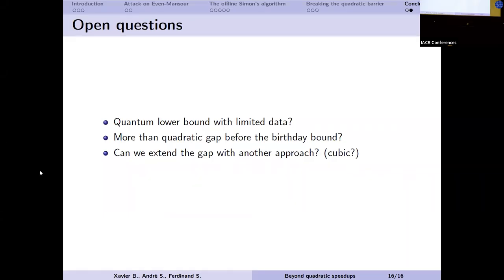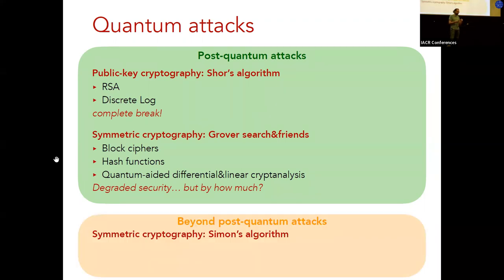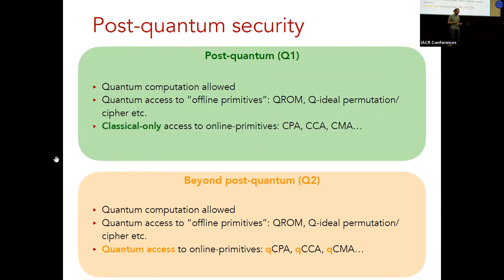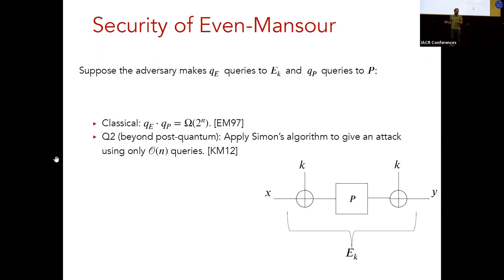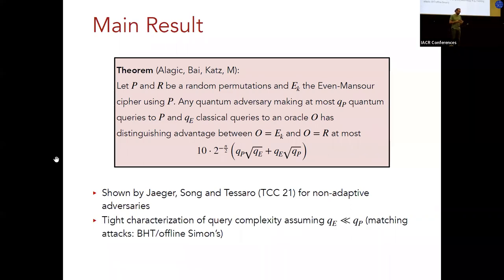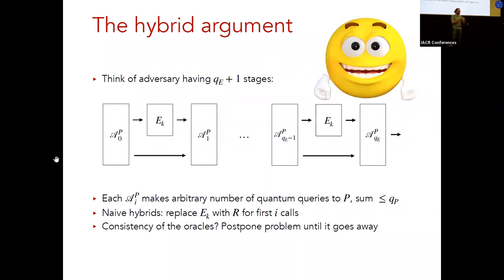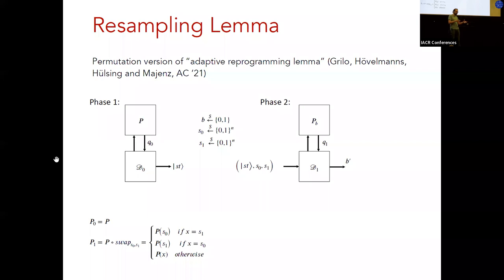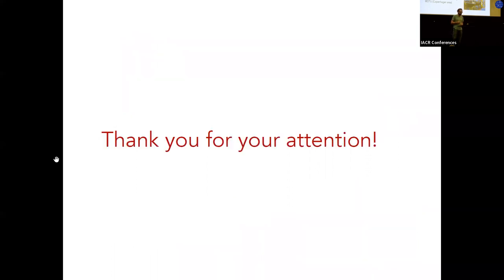Post-Quantum Security of the Even-Mansour Cipher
Paper by Gorjan Alagic, Chen Bai, Jonathan Katz, Christian Majenz presented at Eurocrypt 2022